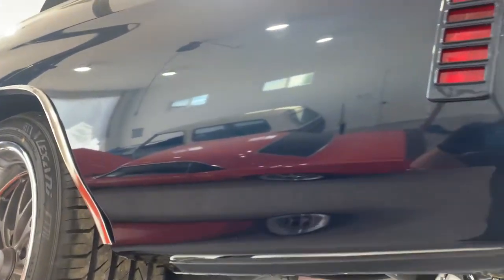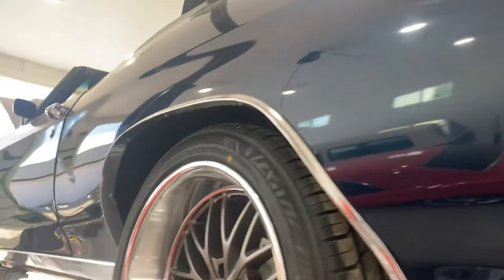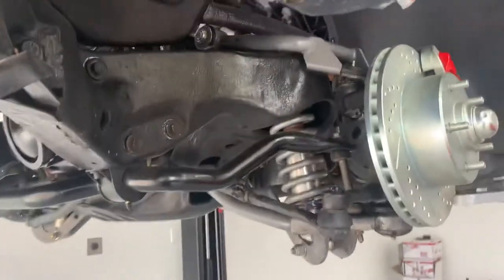1970 chevelle convertible LS3